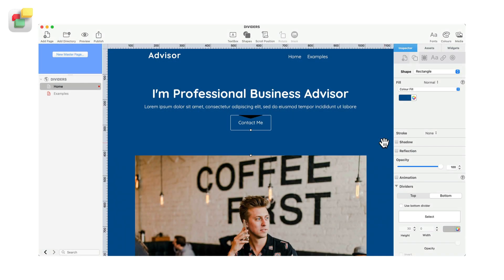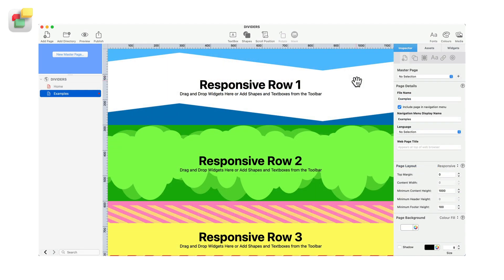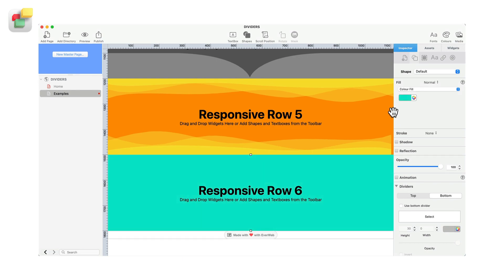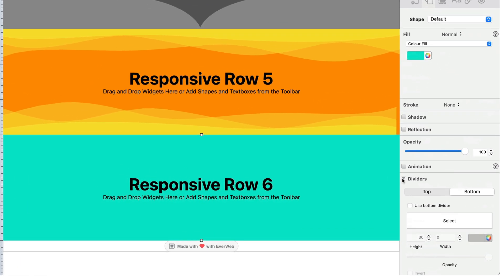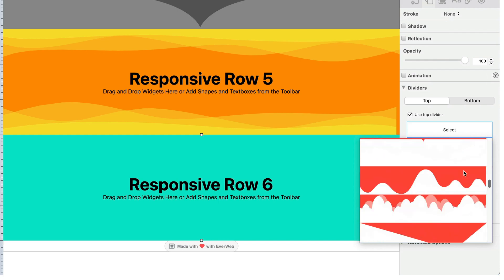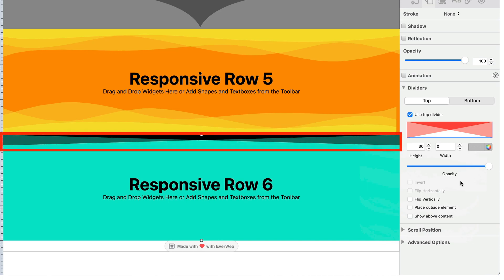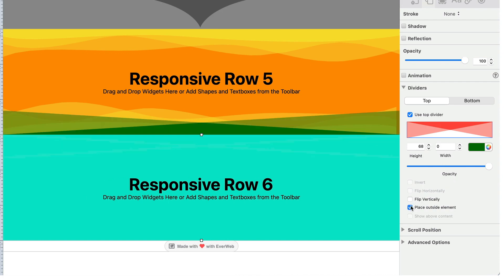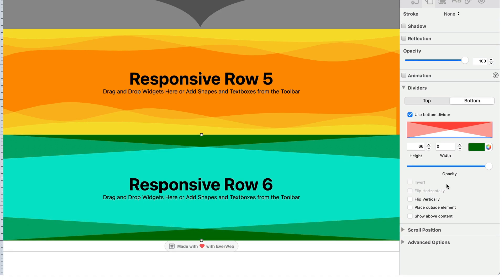Super Style Objects with EverWeb's Dividers!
EverWeb is the leading website builder for macOS! Create beautiful, responsive websites without needing to code - just drag and drop your text, images, and media anywhere you want to create the website you’ve always wanted!

0:00 - EverWeb Version Information
0:15 - What are SVG Files?
0:37 - What are EverWeb's Dividers?
0:54 - Adding and Editing Dividers

The features described in this video require EverWeb version 3.9 or later.

EverWeb’s dividers are a collection of SVG files that can be used to add visual impact and styling to objects in the pages of your site.

An SVG file is a Scalable Vector Graphic file, which you can add to an object knowing that it will always scale correctly on whatever device it is being displayed upon.

Dividers are used to add styling effects to the top and bottom of objects on your page.

They can also be used to help visually separate different parts of your page as can be seen in these examples.

To use a divider on an object on your page:

1. First select the object you want to add a divider to, in this example, a Responsive Row widget.
2. Next go to the Shape Options tab and open the Dividers section if it is not already open.
3. Click on the top or bottom divider button to select the divider type you want to use.
4. Check the ‘Use Top/Bottom Divider checkbox to activate the divider’s settings.
5. Click on the ‘Select’ button to choose the divider you want to use. Scroll the list until you find the divider you want. Double click on the divider to select it.
6. The ‘Select’ button is replaced by a representation of the divider you have chosen. You will also see the divider applied to the top or bottom of the object you have selected in the Editor Window.
7. Customize the divider using the available customization options.
8. To replace a divider with a different one, simply double click on the divider you have chosen and select a different divider. The previous settings that you used will be carried over to your new selection.
9. To stop using a divider, simply uncheck the ‘Use Top/Bottom Divider’ checkbox.